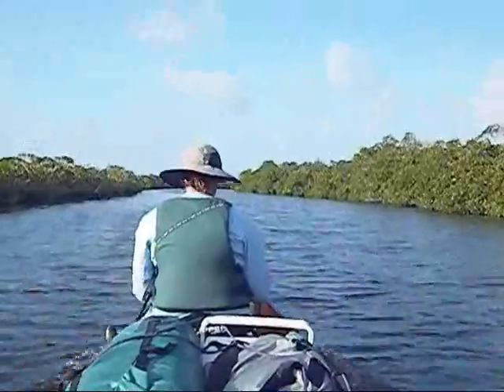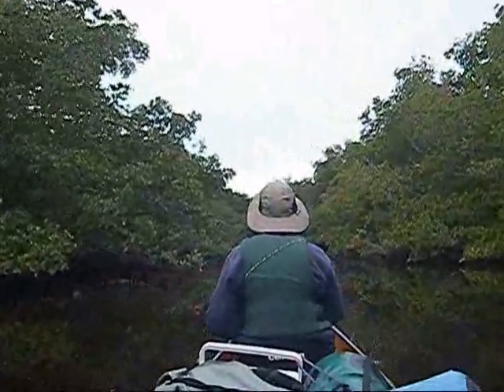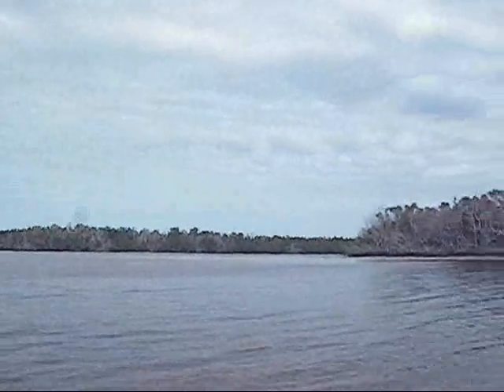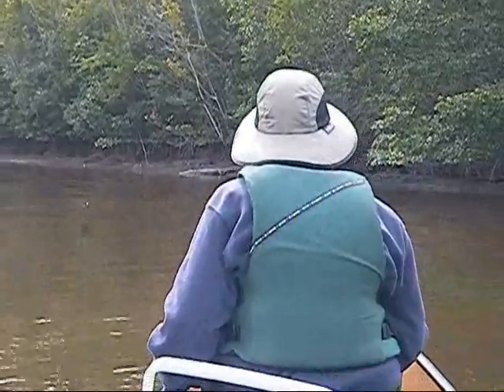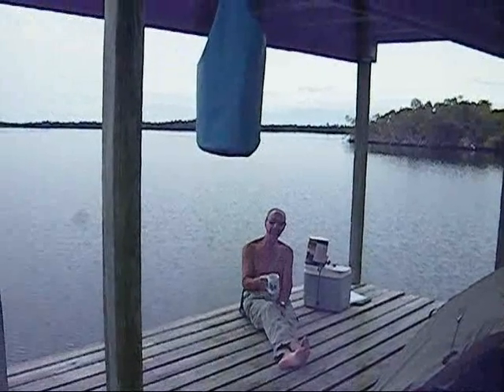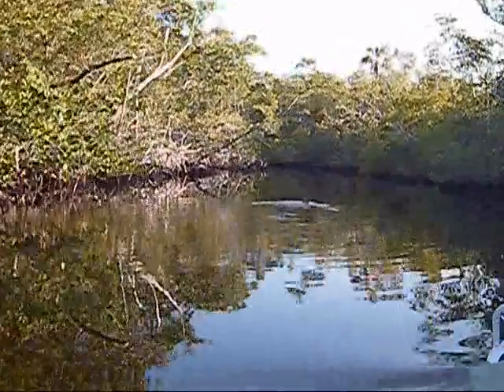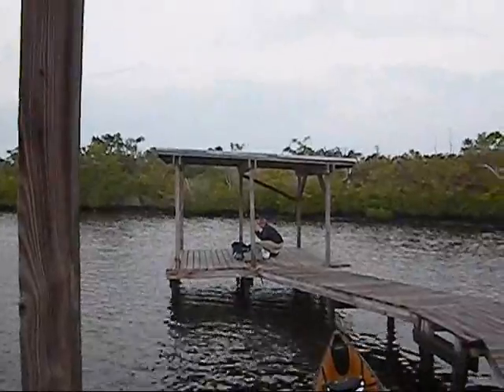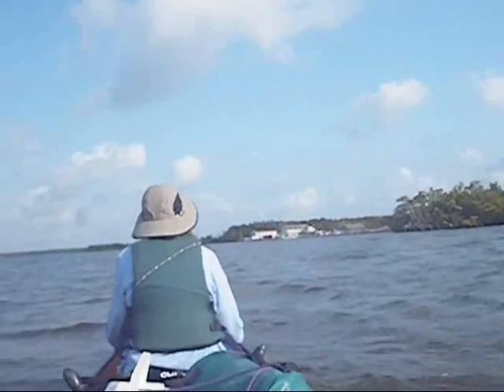Traveling the Fabulous Everglades Waterway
Video documentary of our 100+ mile canoe trip on the Everglades Waterway from Flamingo to Everglades City. We used our new Clipper canoe and the little 2hp Honda outboard, which allowed us to complete the journey from chickee to chickee in just five days! Our journey took us through mangrove infested thickets & islands, across open bays, into the Gulf of Mexico, and back into civilization. a great journey through one of our country's most remote wilderness.